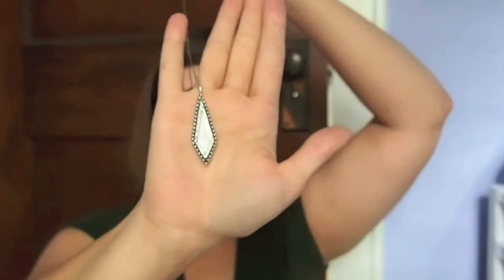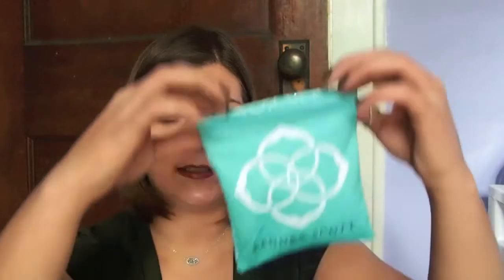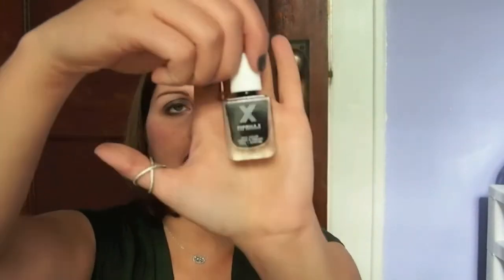October Favorites + Rocksbox Unboxing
Items mentioned:
Rocksbox (rocksbox.com): Code for 1st month free: LAURABFF631(up to 3 people per month)
Formula X- Genius
Ryan Adams- 1989
Podcasts: How Did This Get Made?, Gilmore Guys, Mystery Show, Crybabies
Grace & Frankie on Netflix